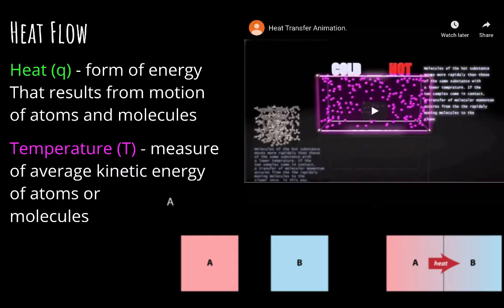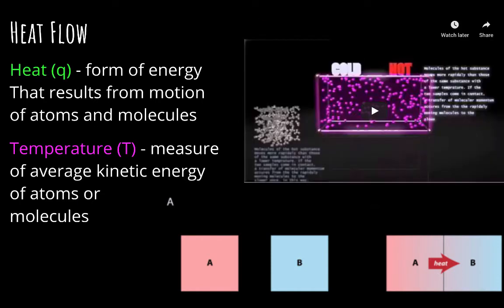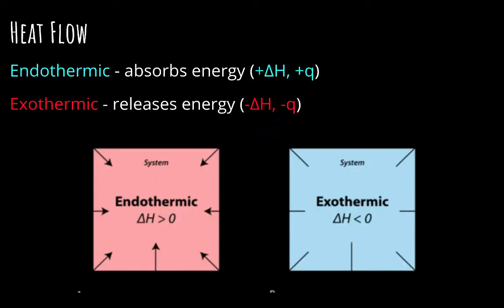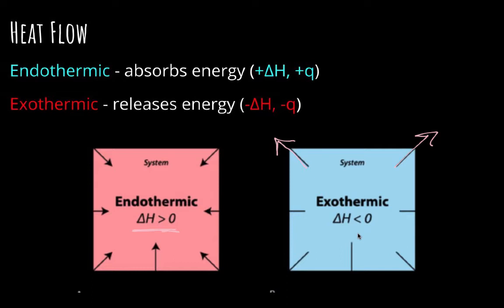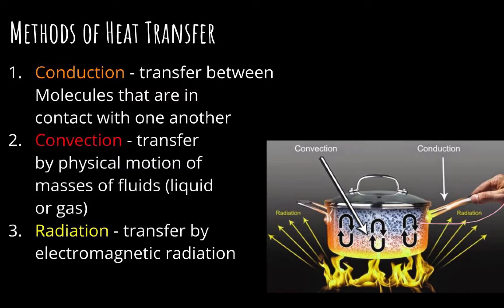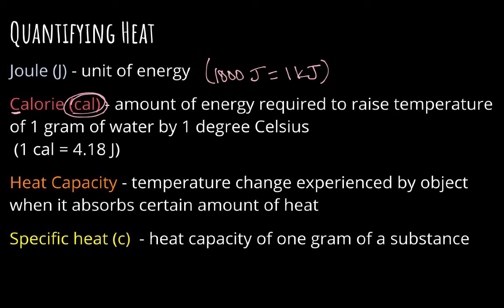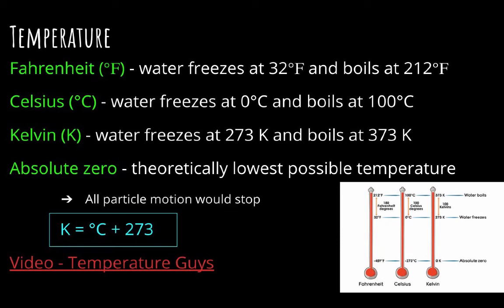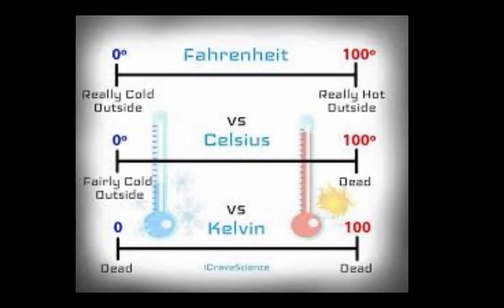Honors Chem - Heat Flow